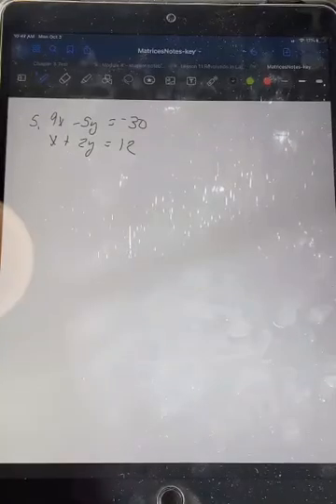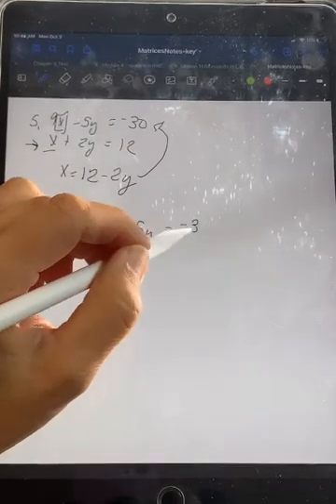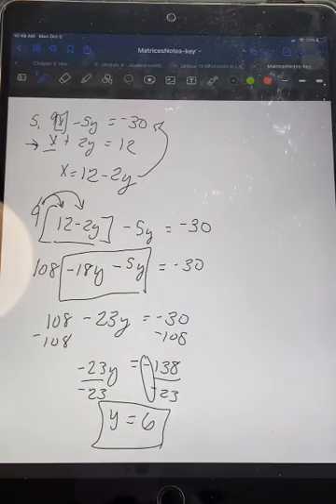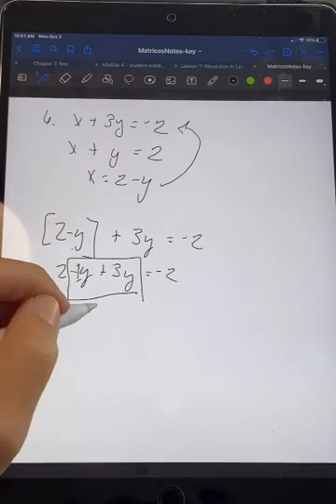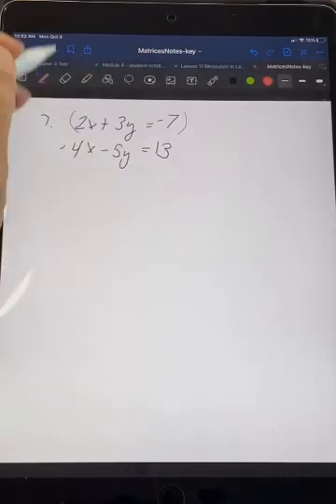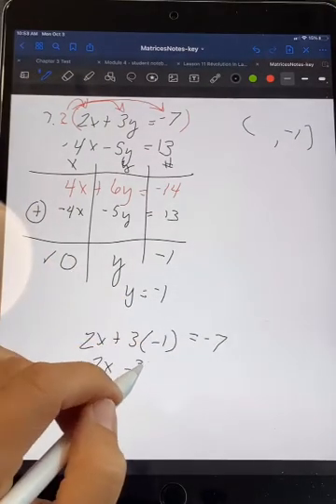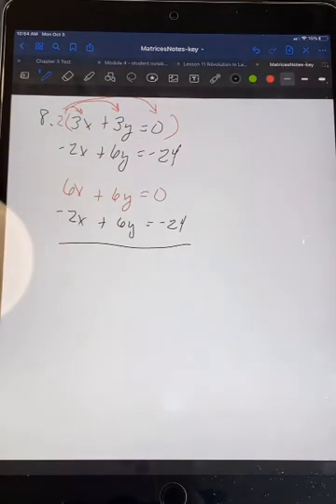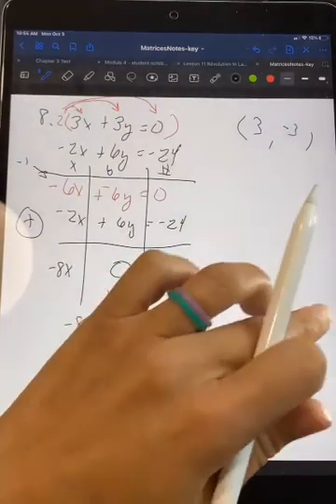Chapter 3 review 5-8